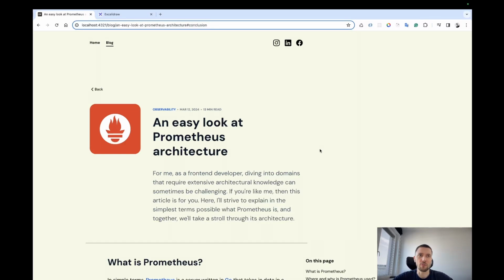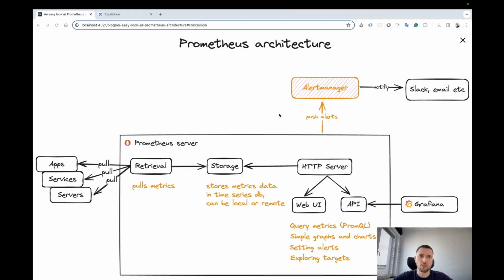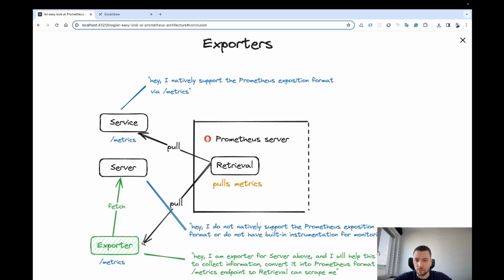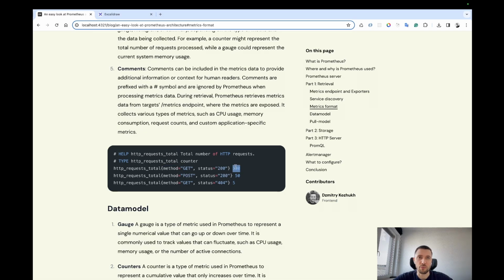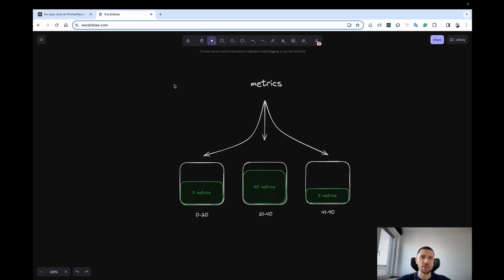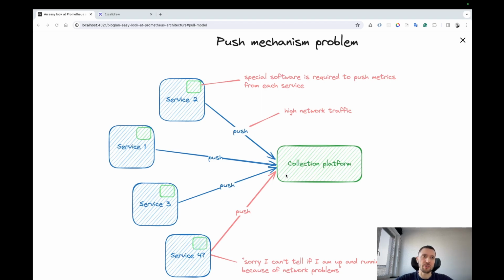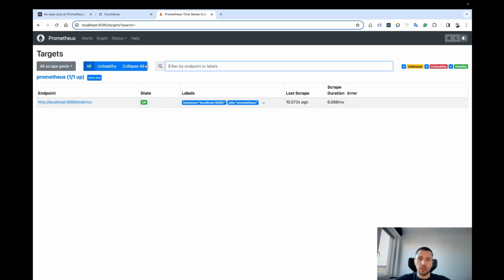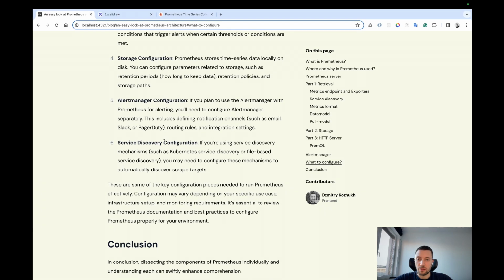An easy look at Prometheus architecture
For me, as a frontend developer, diving into domains that require extensive architectural knowledge can sometimes be challenging. If you're like me, then this article is for you. Here, I'll strive to explain in the simplest terms possible what Prometheus is, and together, we'll take a stroll through its architecture.

0:00 Intro
0:21 What is Prometheus?
0:43 Where and why Prometheus used?
1:36 Prometheus architecture
2:24 Retrieval
3:16 Metrics endpoint and Exporters
4:30 Service discovery
5:28 Metrics format
7:06 Value types
8:56 Pull-mechanism and push model problems
10:25 Storage
11:04 HTTP Server
12:16 Alertmanager
13:22 What to configure?